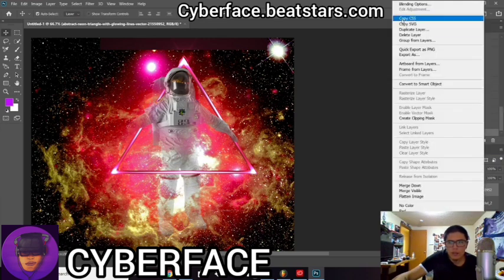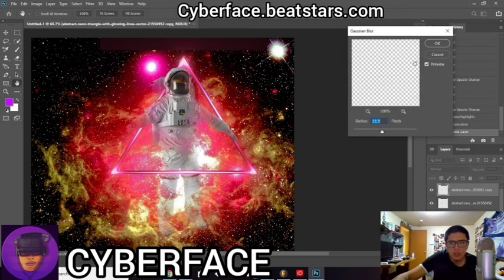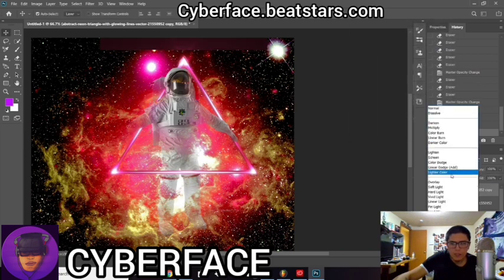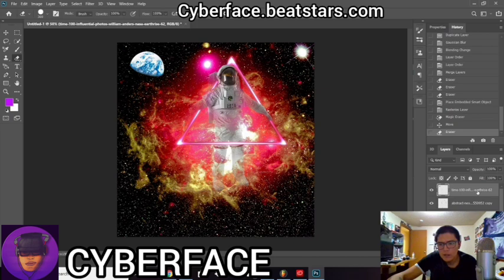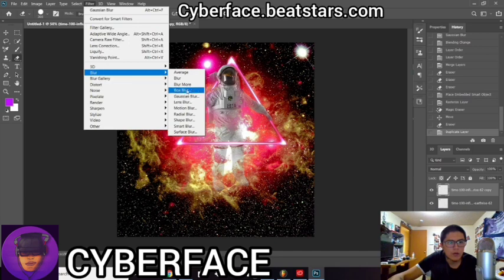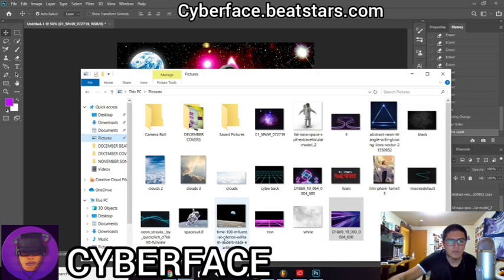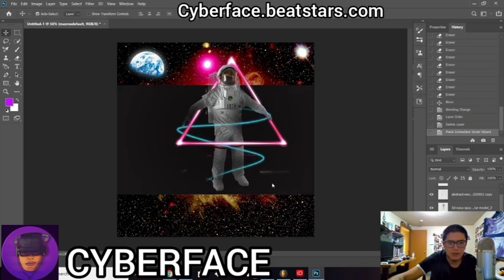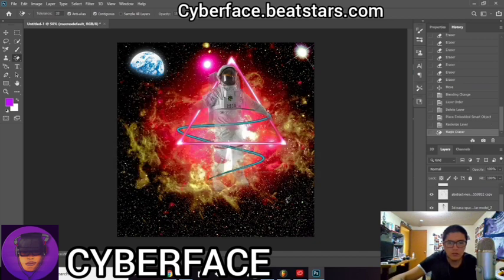Freestyled This Cover Art: Learn How To Use Adobe Photoshop for Your Music in 15 Minutes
I didn't have a plan going into the video but there are some important tips you can pick up along the way.

LEASE STARTS AT $40!!!

BUY ONE GET ONE FREE ALWAYS

INSTANT DOWNLOAD OF YOUR MUSIC FILE AND LEASE AGREEMENT FILE ALWAYS CREDIT (Prod. Cyberface) in the title OR AT LEAST IN DESCRIPTION.

SUB if you want to hear more!